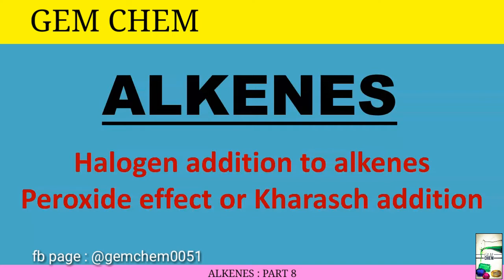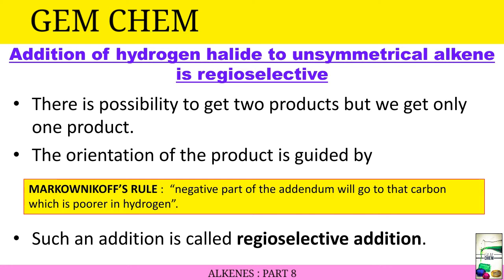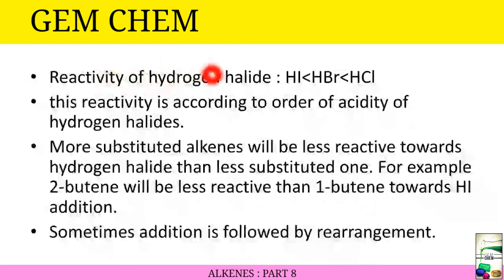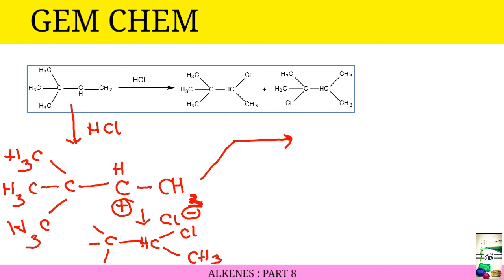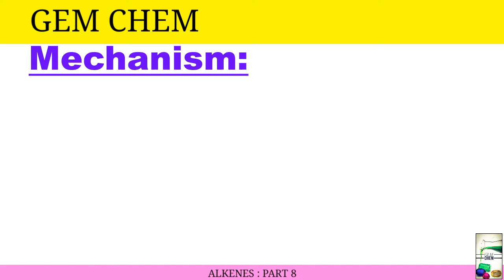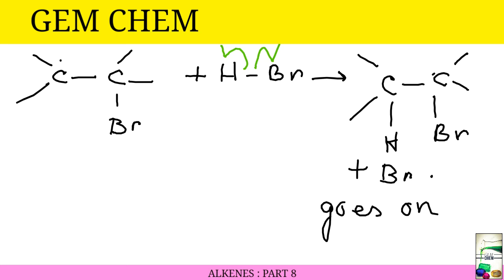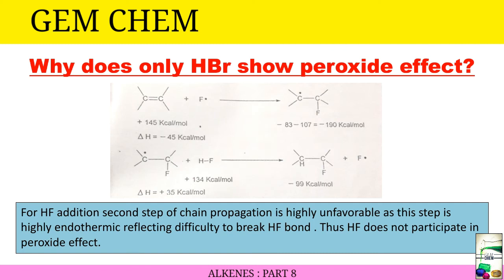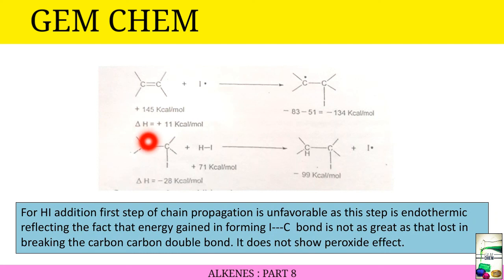Alkenes || Part 8 ||Hydrogen halide addition|| Peroxide effect||Kharasch|| Bsc 1st year chemistry